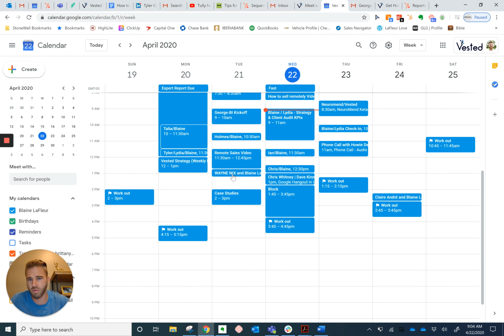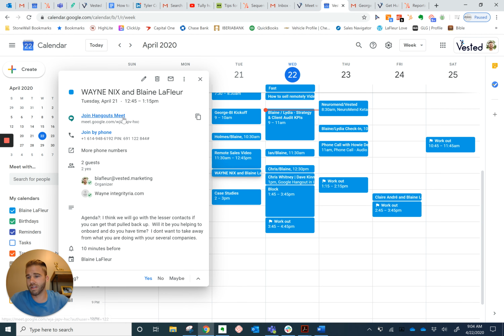How to shift your sales strategy to sell remotely!